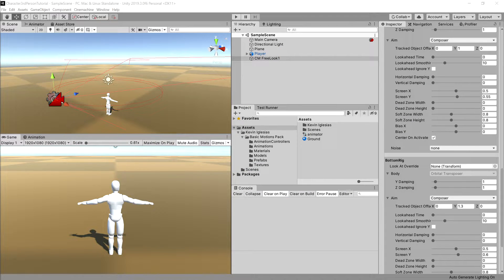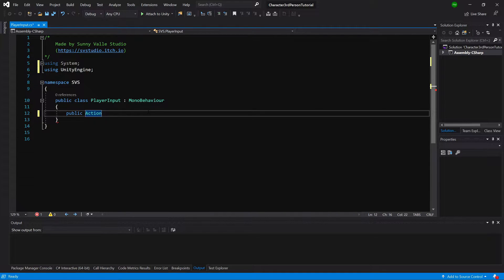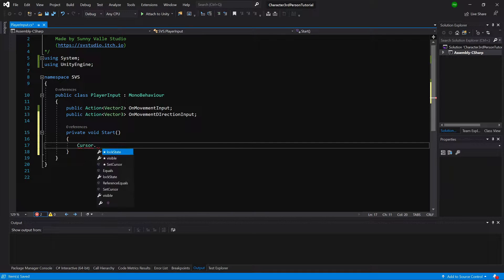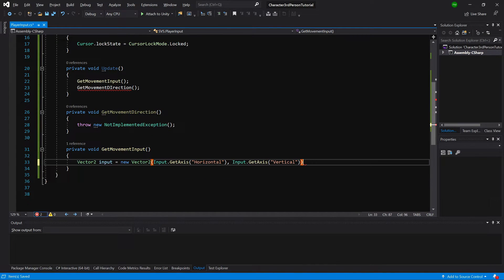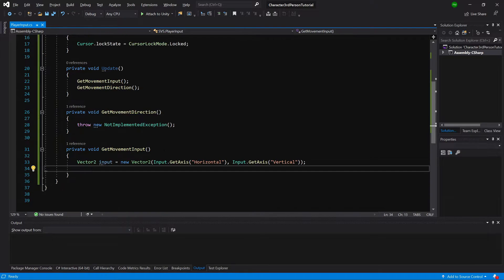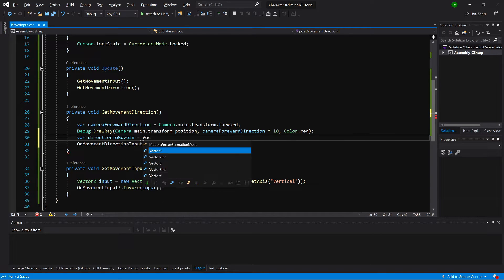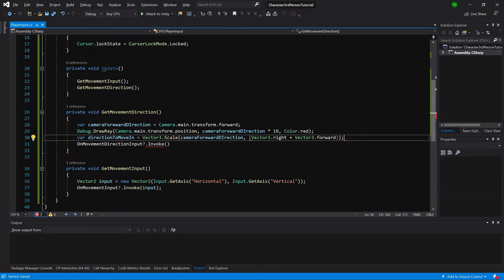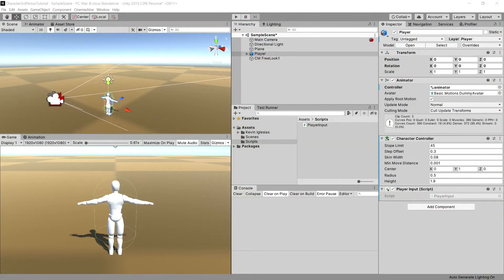Unity 3d Third Person Movement with Cinemachine P2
Tutorial on creating a player movement system using Cinemachine Free Look Camera for 3rd person camera that allows to look around and direct players movement. To drive our player we will use CharacterController component. The system is reusable for AI agents by simpley swapping input source to AI input.

Ep1 - Setup
Ep2 - Creating Camera movement and player movement
Ep3 - Rotating the player and playing animations
Ep4 - Adding AI agent script to reuse the system.

Consider supporting me so i can make more tutorials :)